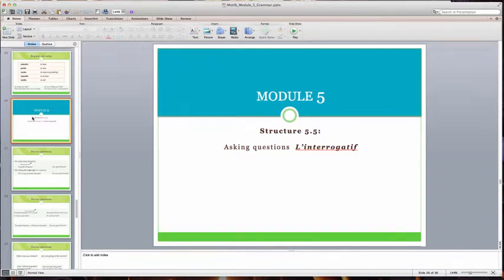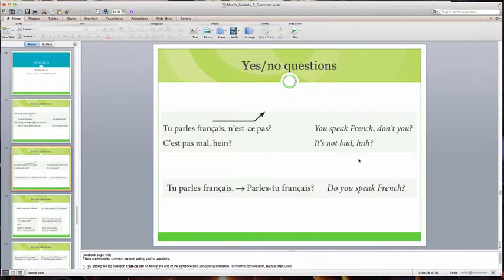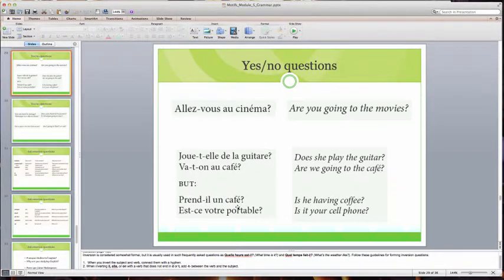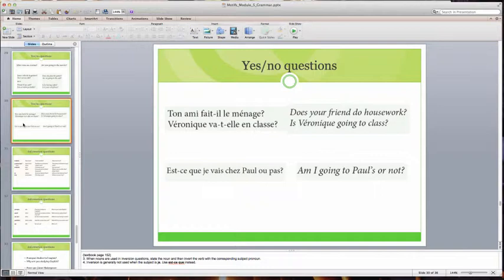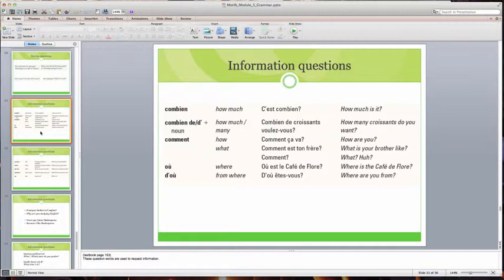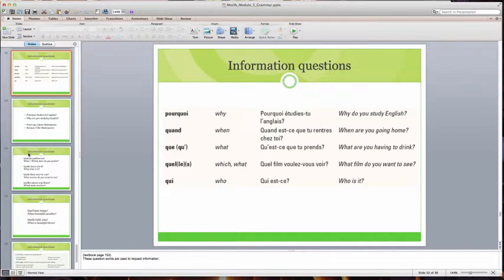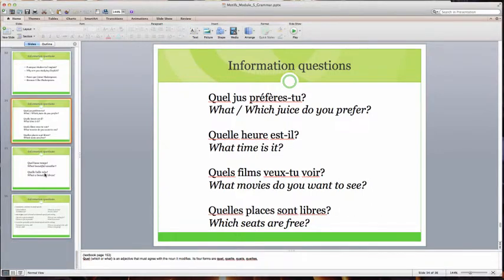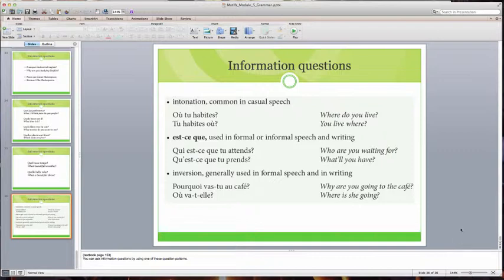BSU Online French - Structure 5.5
L'interrogatif